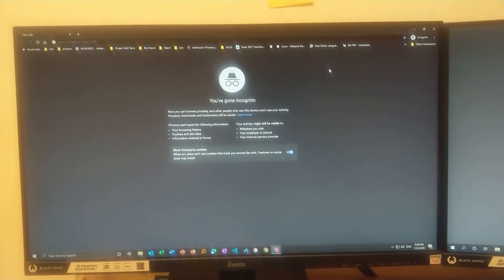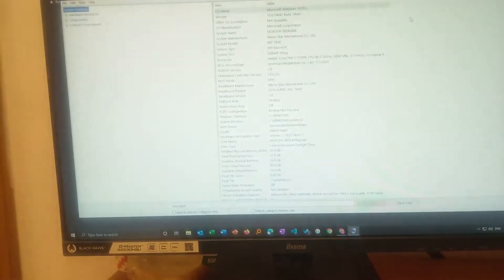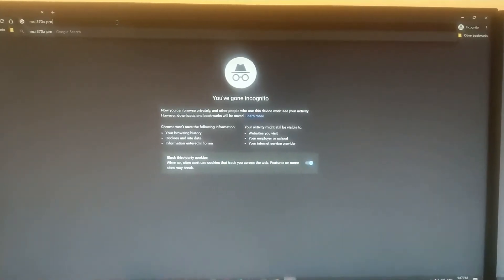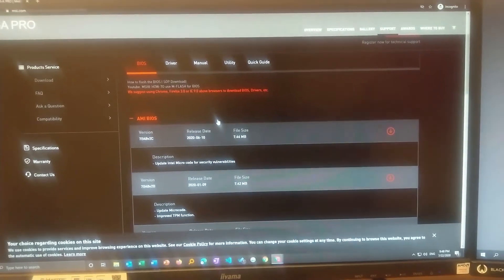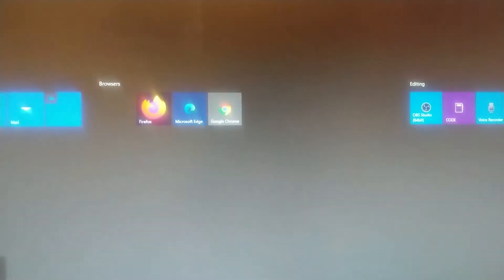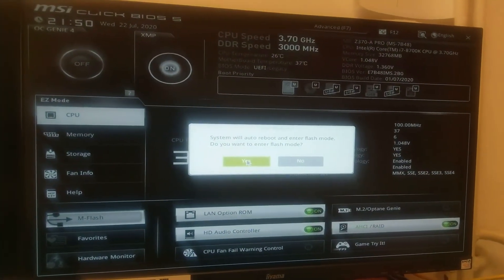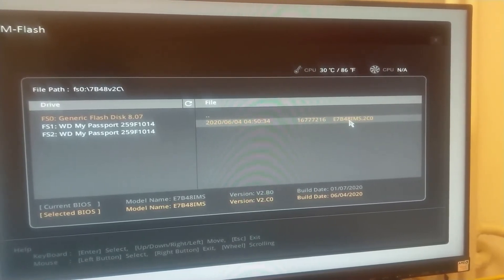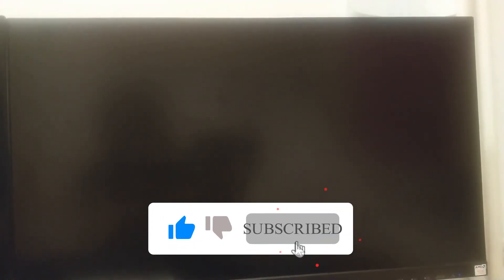how to update bios msi motherboard - msi z370a pro bios update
how to update bios - update bios of msi motherboard bios
In this video we will show you how to how date your motherboard of pc BIOS.